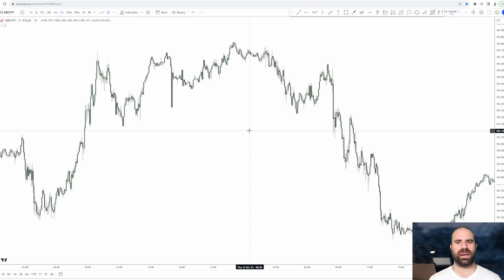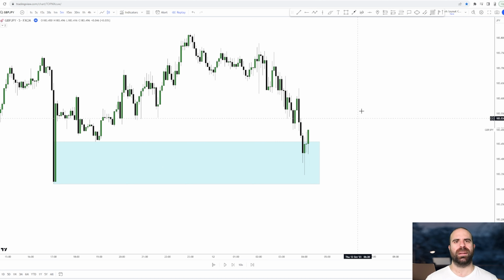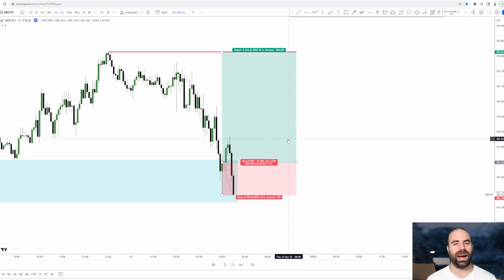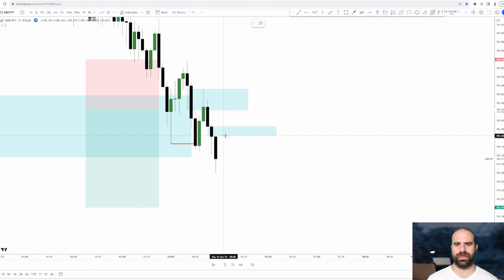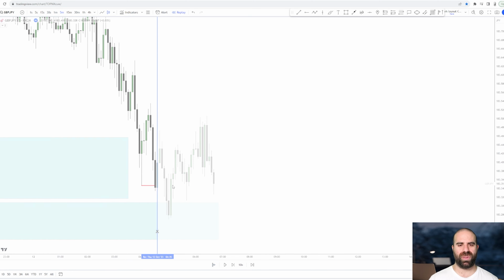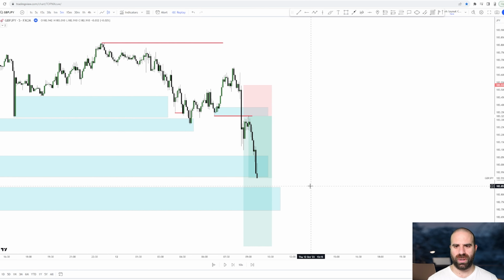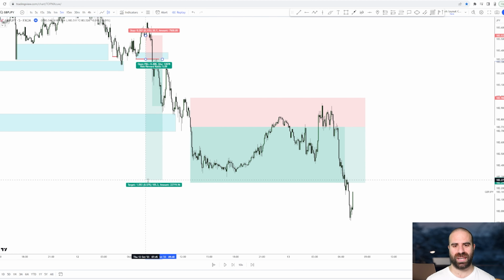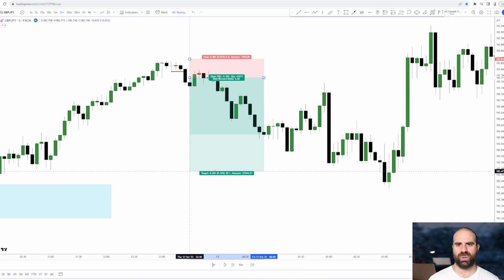Trend Following Trading Strategy Will Get You Funded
This is the simplest trend following trading strategy to always win in the forex market.

Have you ever wondered why you keep getting stopped out again and again when trading?

Well, more likely than not you are trading against the trend. That has detrimental effects on your trading results.

You should rather trade with the trend and trade with the direction of the market. It is a safer and higher probability way to make profits